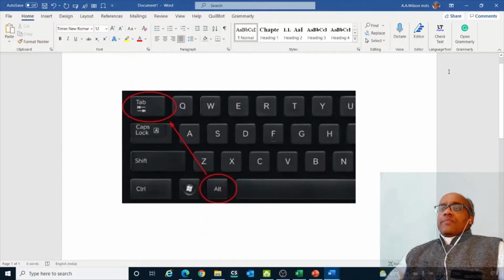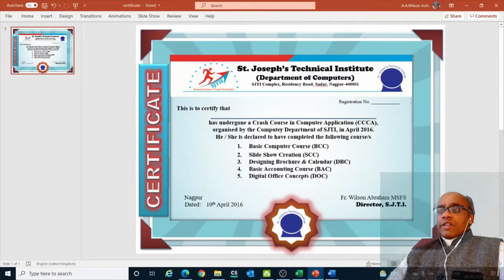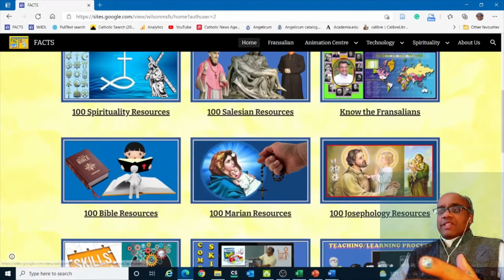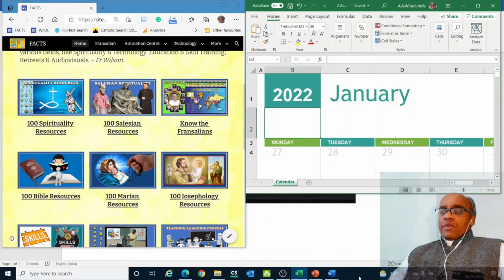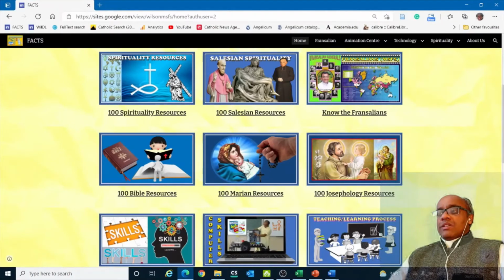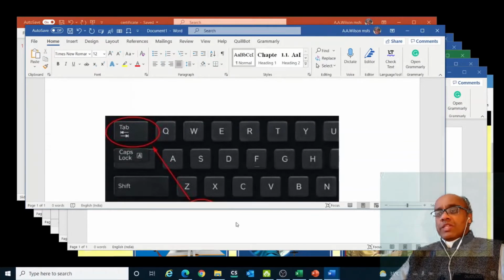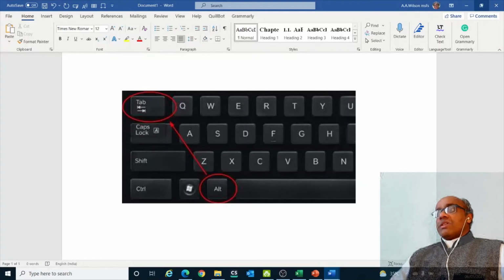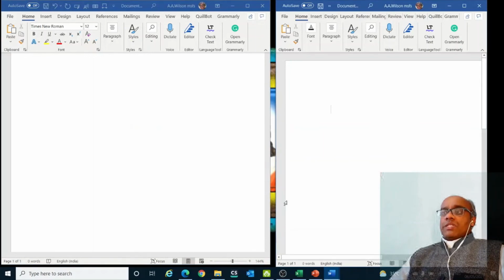SSDE-34: Multi-Tasking & Working on Many Files/Software Simultaneously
This is a video clip from the Webinar on "Smart Secretary in a Digital Era" (SSDE), by Fr. Wilson Abraham MSFS, to teach Digital Skills for Secretaries of a Religious Congregation. The Video of that one-day seminar is divided into 72 videos and uploaded here and this is one of them.

The full Crash-Course on Computing Skills is also available on the following link in a website form: